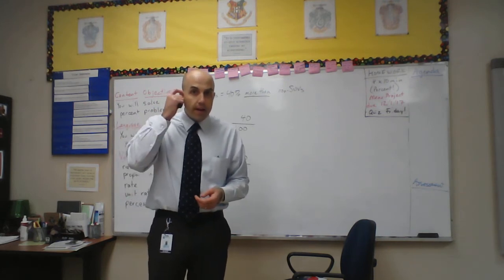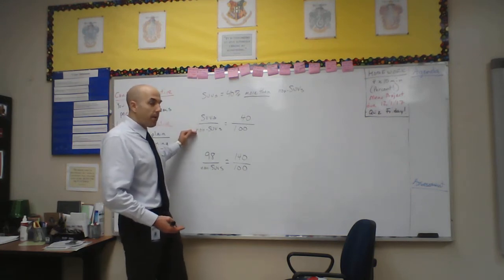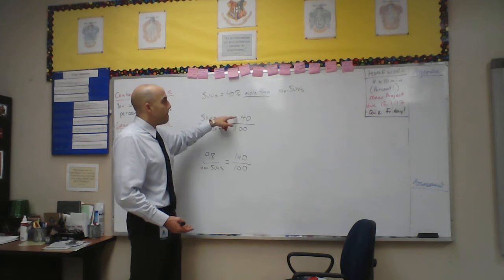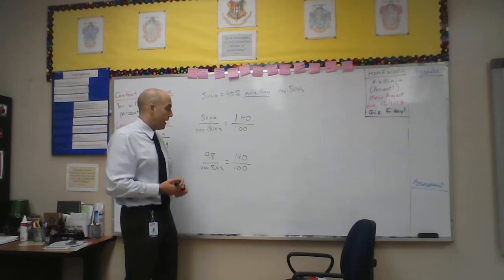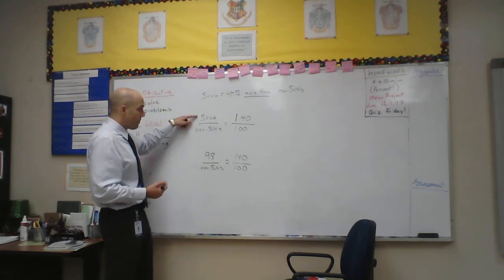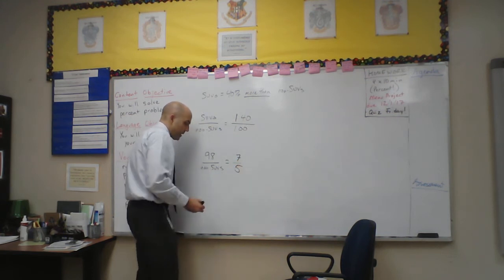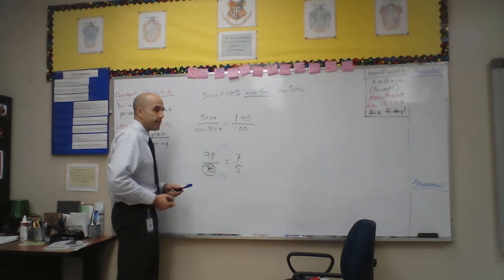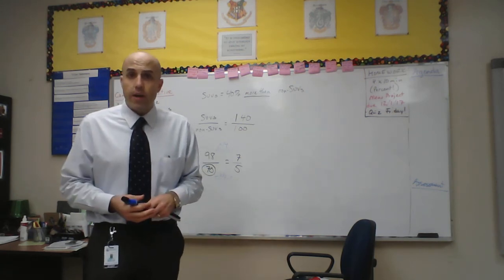Percent Greater than 100